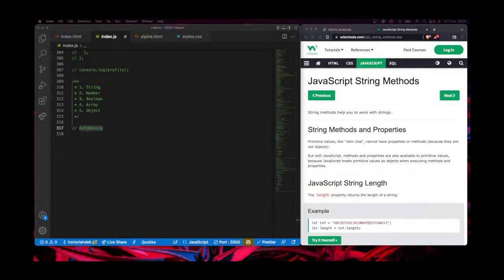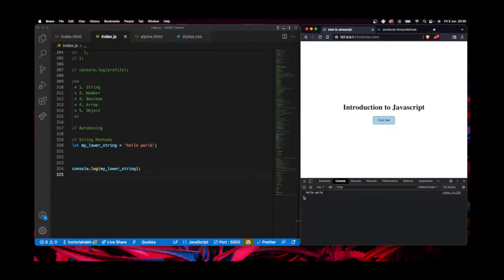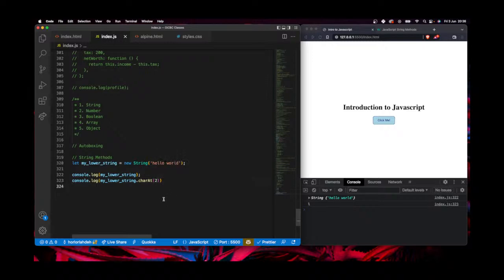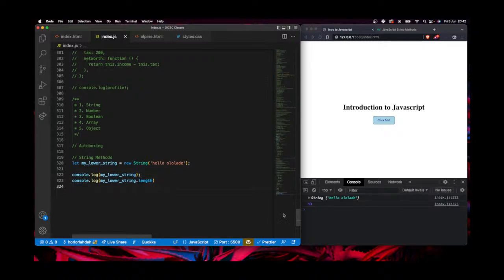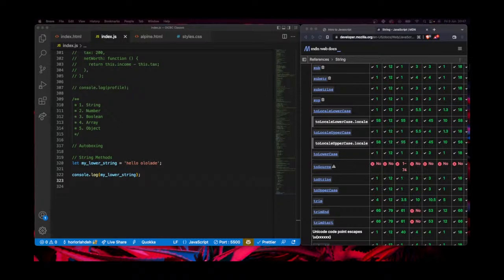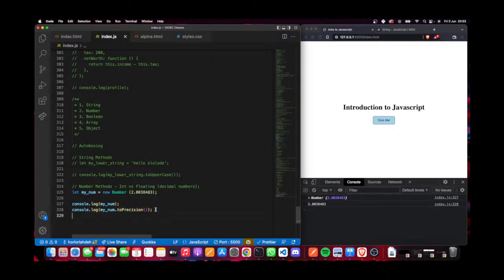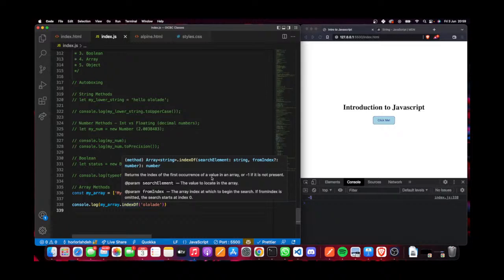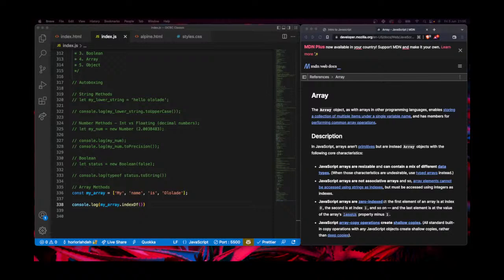OiCodebootcamp Web Development Class Live Stream